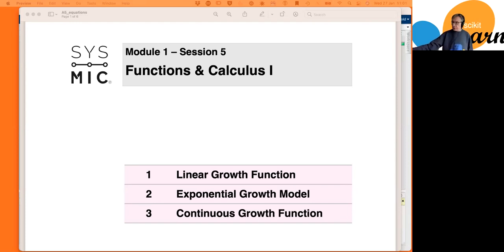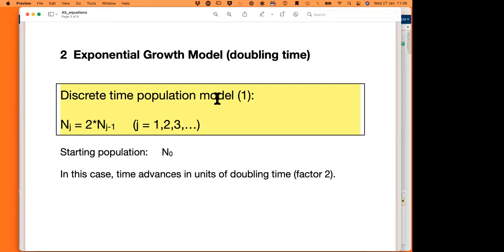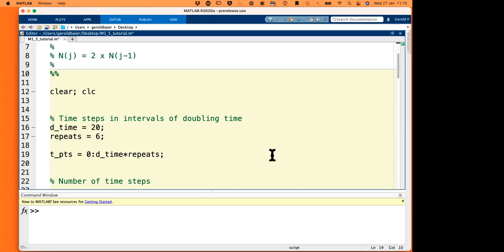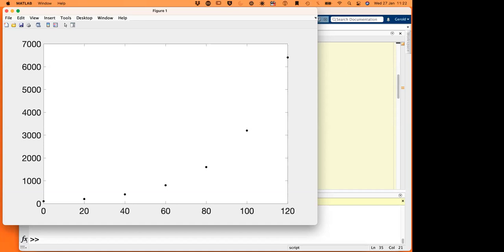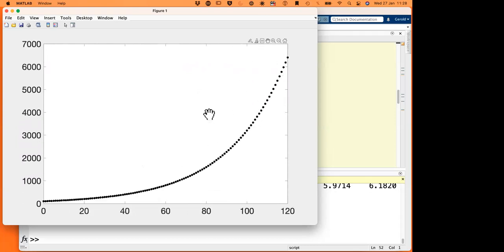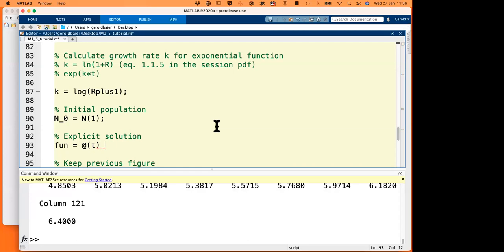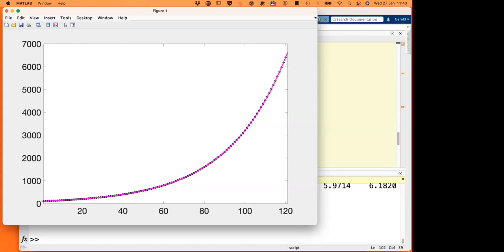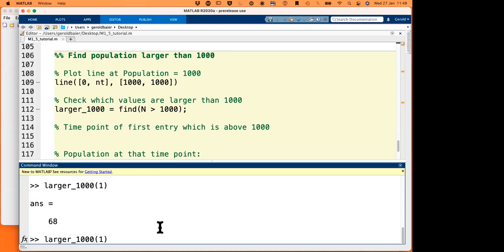Function & Calculus I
- Growth function
- Exponential Growth Model
- Continuous Growth Function
- Find cut-off in array